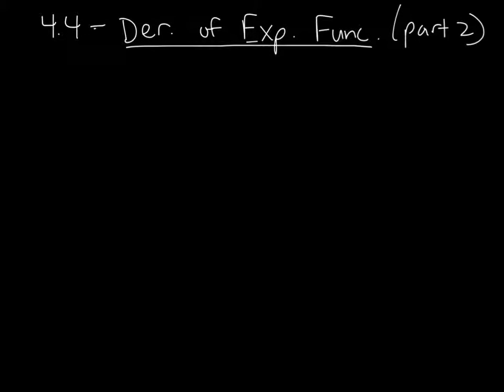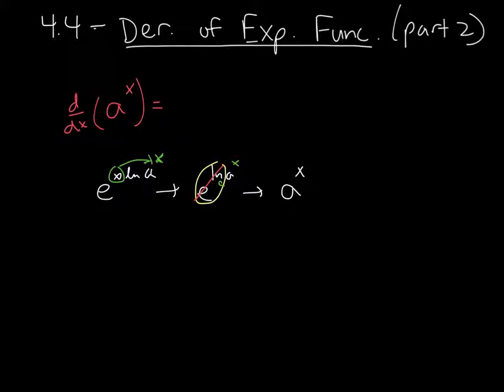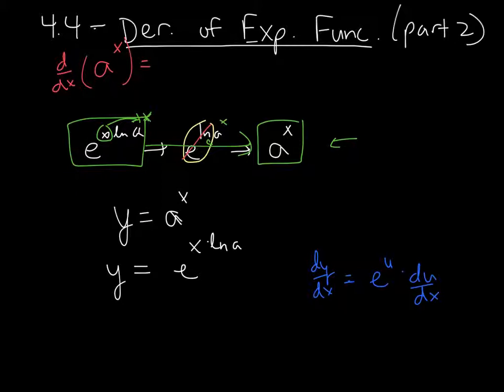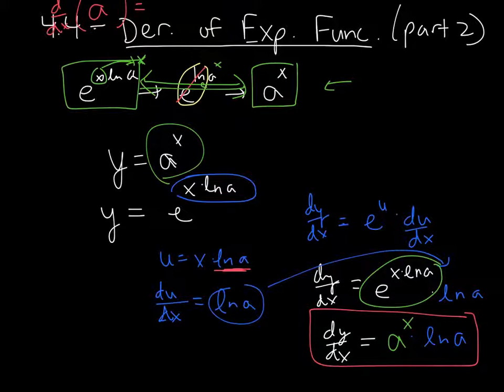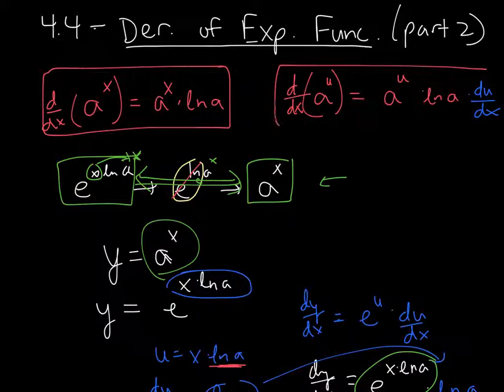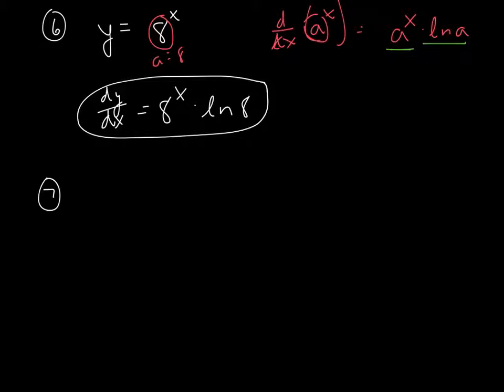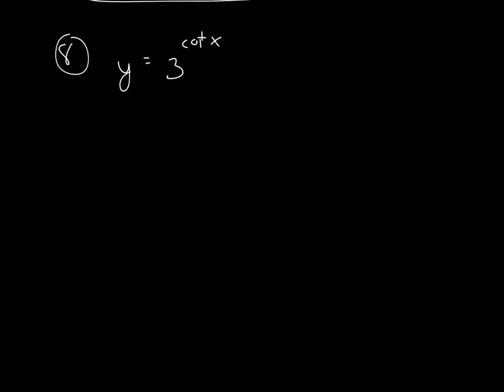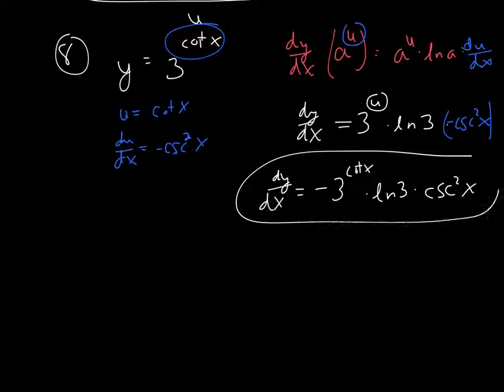exp diff - 2